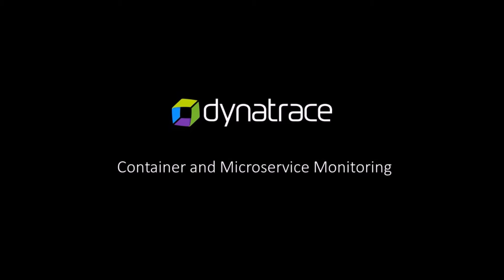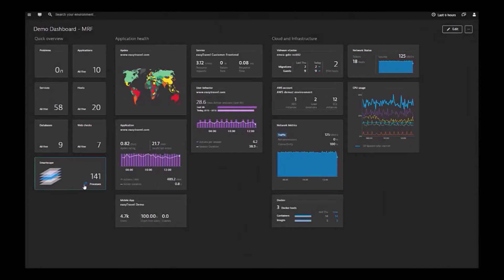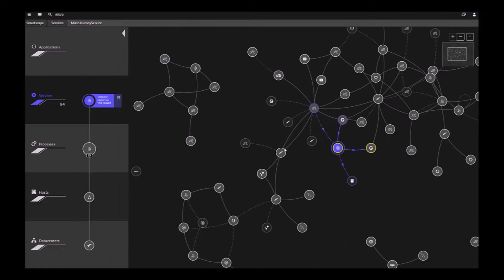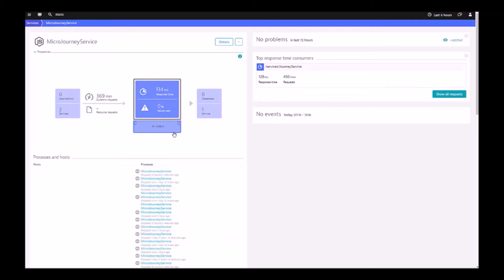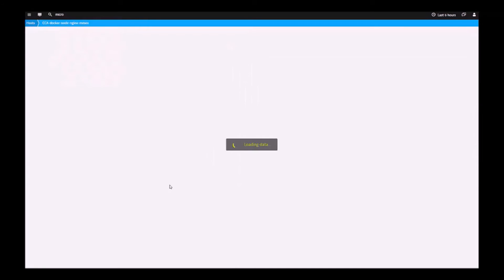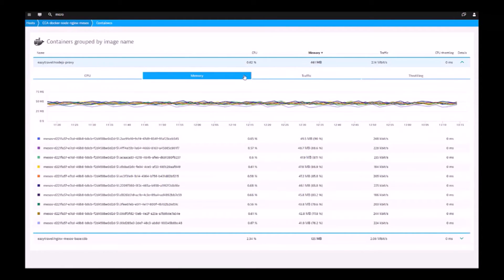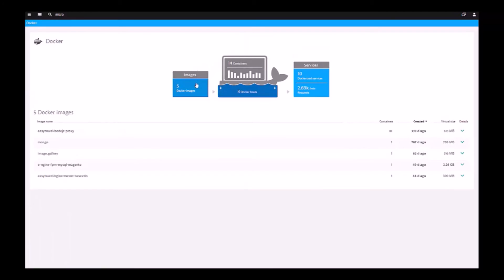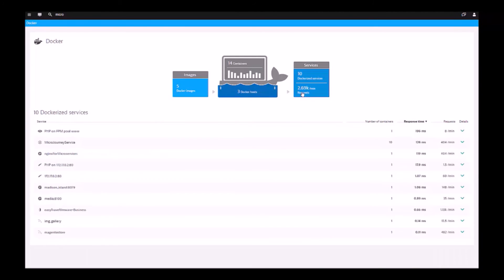Dynatrace - Microservices & Container Monitoring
Dynatrace provides native support for Docker. Containerized processes are monitored transparently, as if they were running directly on your hosts. Dynatrace enables you to leverage all of Docker’s benefits without the downsides. Plus, setup requires no configuration.